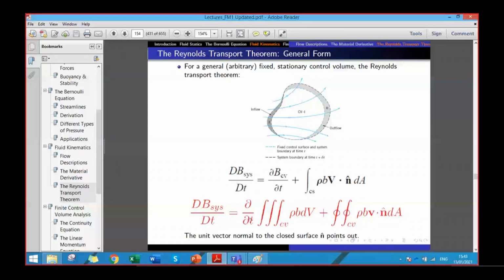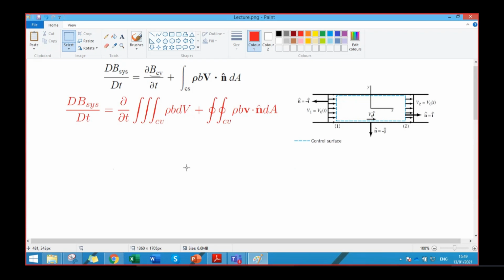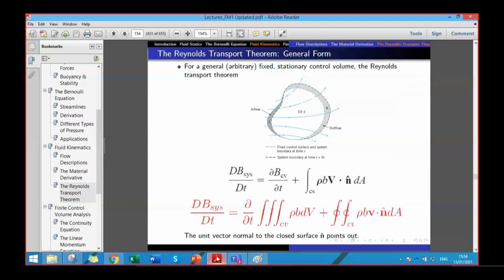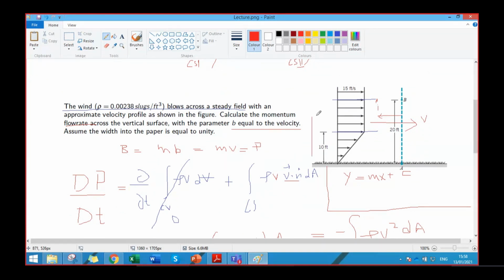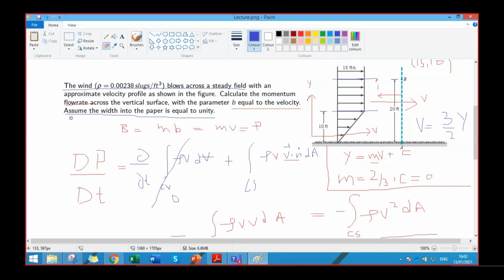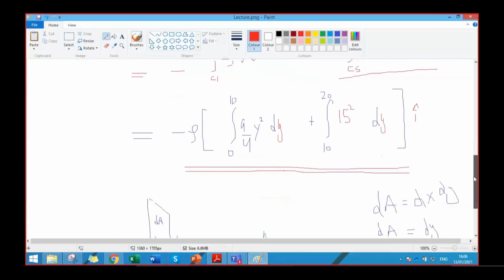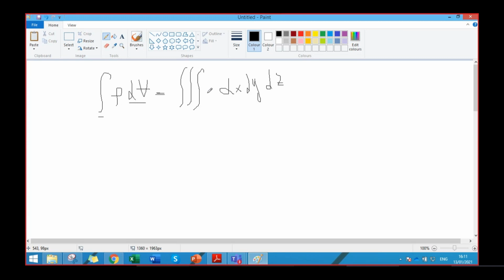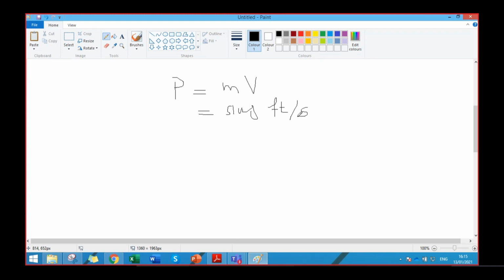22, Chapter 4 | Fluid kinematics | Complete chapter concepts derivations and problems